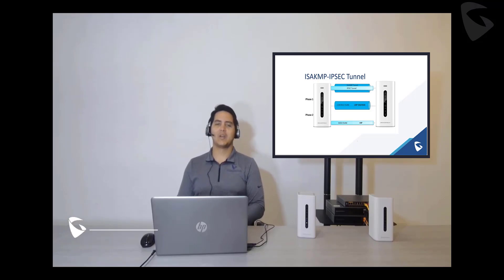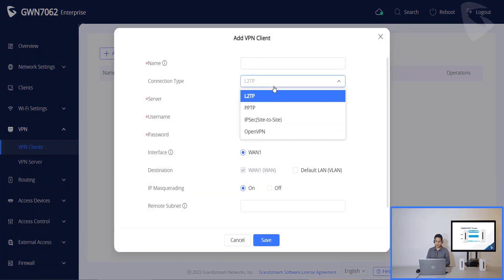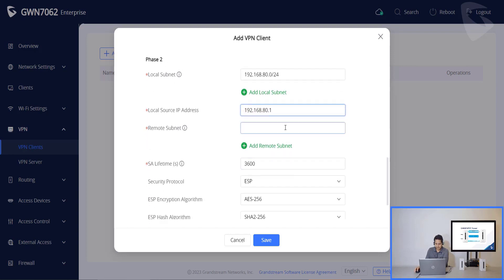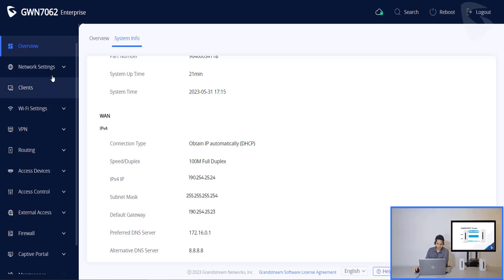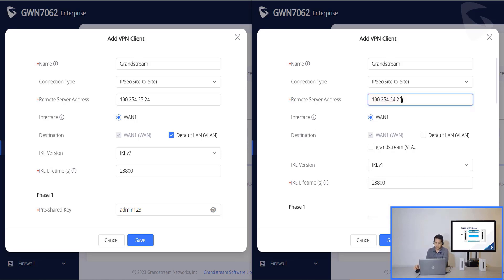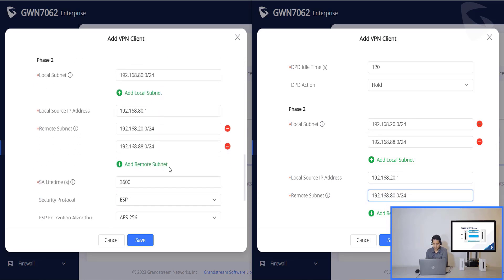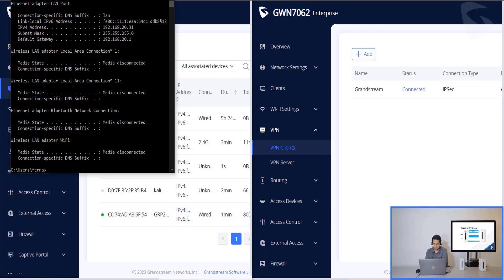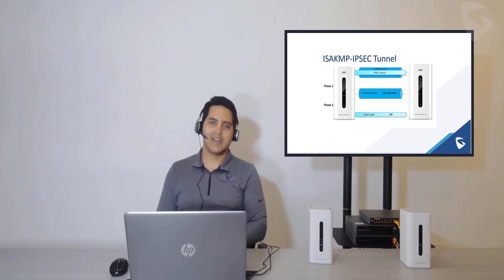Video Tutorial - How to create a Site To Site IPsec VPN between GWN7062 Routers 2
IPsec VPN tunneling on the 7062 Routers, how a VPN IPsec can be configured between 2 routers.

0:00 Intro
00:07 Login Router 1
00:40 VPN Peer
00:42 Add
01:33 Phase 2
02:27 Login Router 2
03:10 VPN peer
05:44 Connected Clients
06:33 LAN Destination